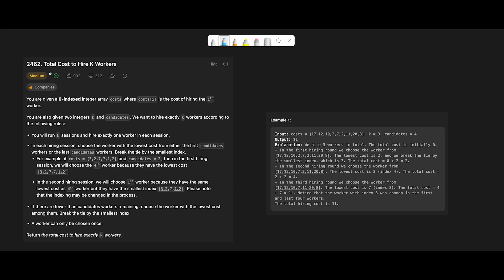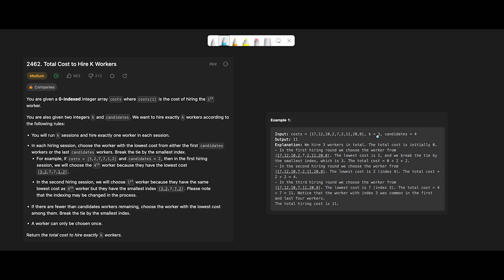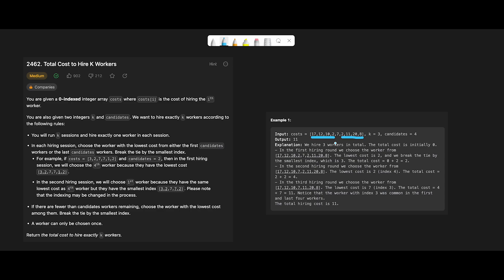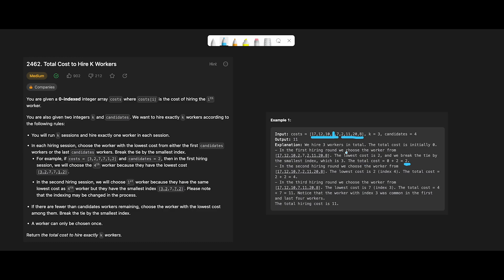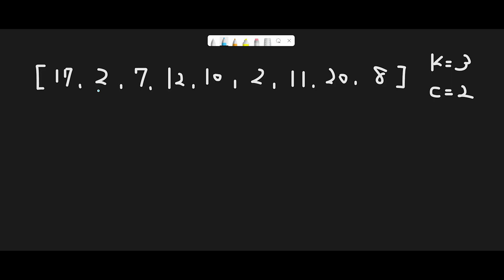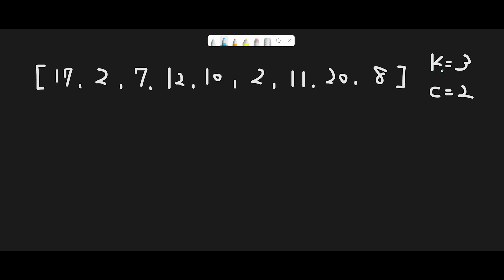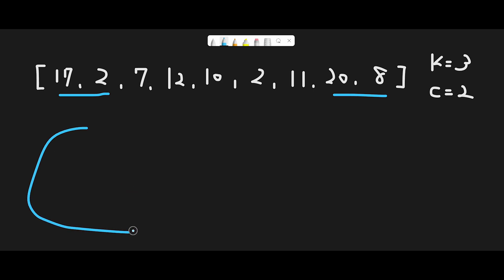Python Programming - Total Cost to Hire K Workers | JavaScript, Java and C++ | LeetCode #2462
Let's solve Total Cost to Hire K Workers with Python, JavaScript, Java and C++, LeetCode #2462! This is LeetCode daily coding challenge on June, 26th.

In this video, we provide a comprehensive explanation of the "Total Cost to Hire K Workers" problem using Python. The problem involves hiring k workers based on specific rules. We present the solution in Python and also showcase implementations in JavaScript, Java, and C++. This video is related to problem number 2462 on LeetCode. It is highly recommended for those interested in Python programming and anyone seeking to learn about algorithms. Join us to delve into the world of Python programming and enhance your algorithmic skills. Don't miss it!

■ Timeline
0:00 Read the question of Total Cost to Hire K Workers
3:18 Explain a basic idea to solve Total Cost to Hire K Workers
9:37 Coding
15:26 Time Complexity and Space Complexity